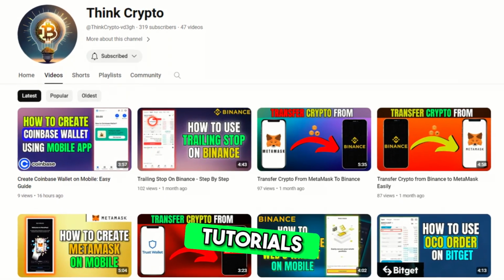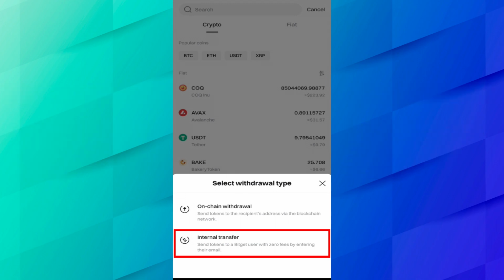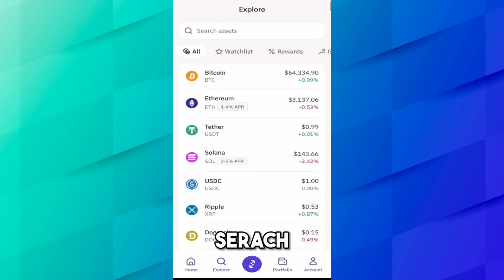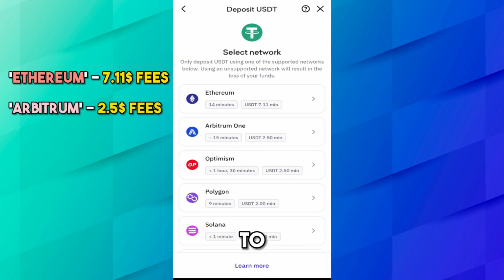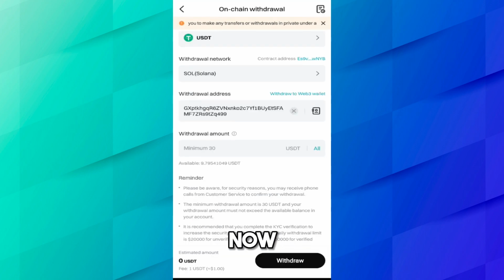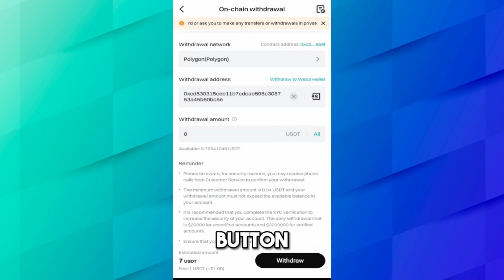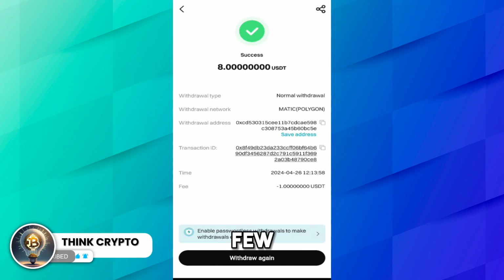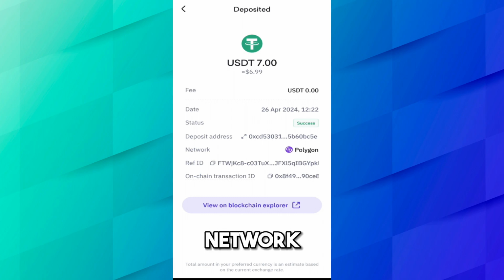Easy Crypto Transfer from Bitget to Kraken Using Mobile Application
Watch this straightforward video tutorial on how to transfer cryptocurrency from Bitget to Kraken efficiently. Designed for both novice and advanced traders, this guide covers the essential steps to securely move your crypto using the Bitget and Kraken mobile apps. Enhance your trading skills and manage your assets effectively by learning this key process!

transfer crypto from Bitget to Kraken
how to use Bitget mobile app
send crypto to Kraken from Bitget
Bitget to Kraken transfer guide
mobile app crypto trading
Kraken mobile app tutorial
Bitget withdrawal to Kraken
crypto transfer instructions
Bitget Kraken mobile tutorial
steps to transfer crypto Bitget to Kraken